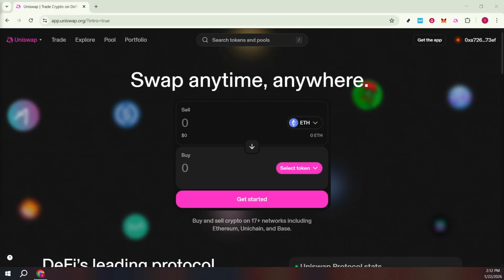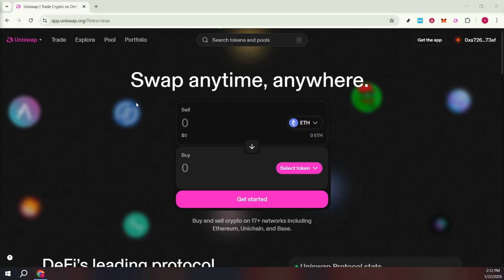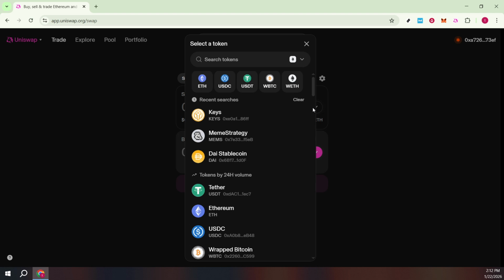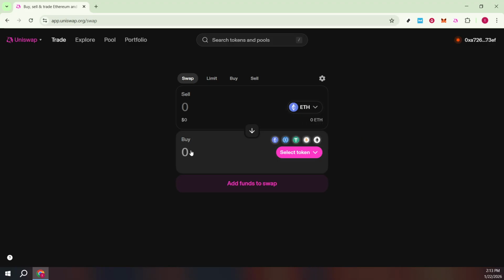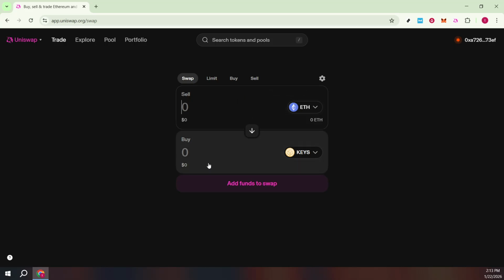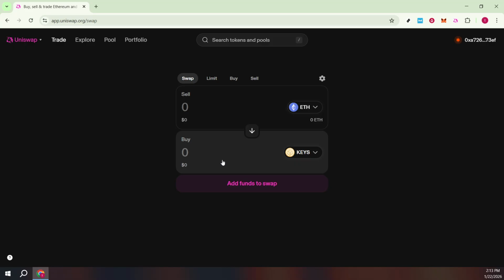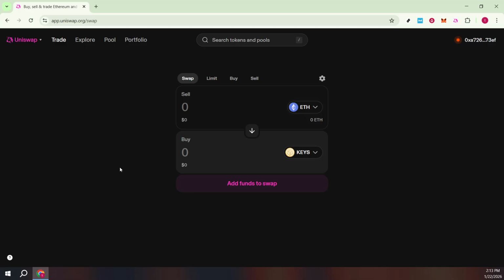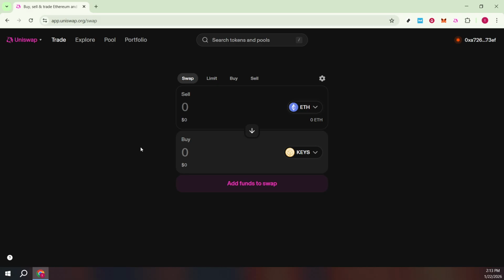How To Buy Keys On UniSwap [2026 Guide]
How To Buy Keys On UniSwap